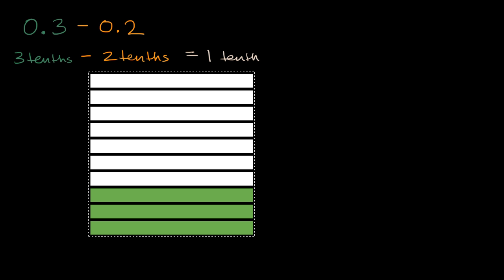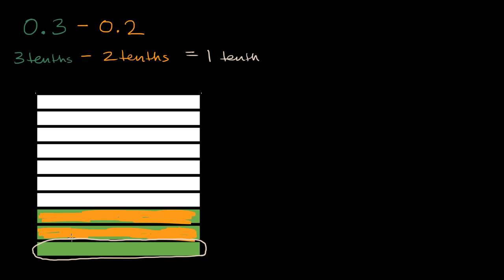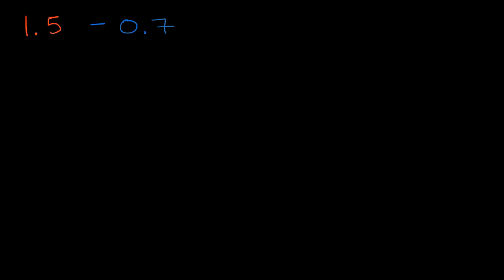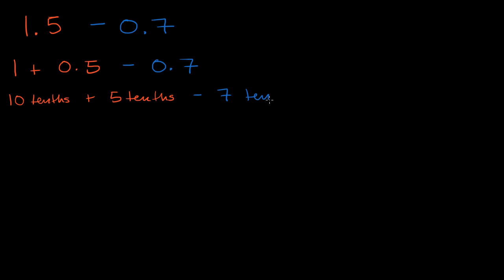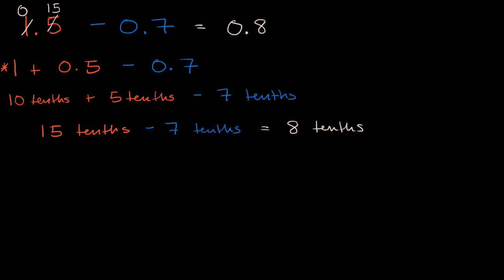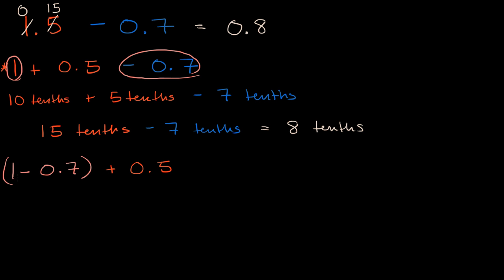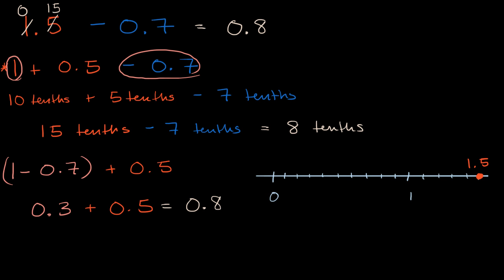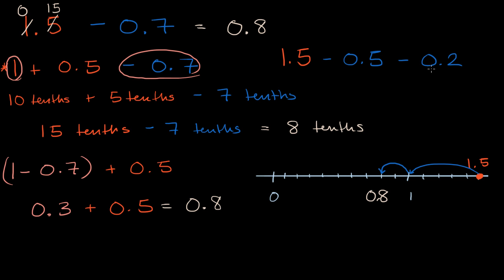Strategies for subtracting basic decimals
Courses on Khan Academy are always 100% free. Start practicing—and saving your progress—now